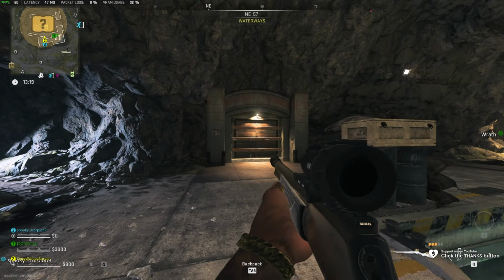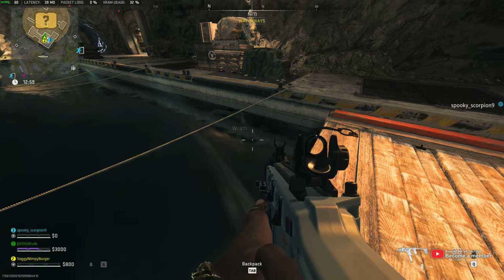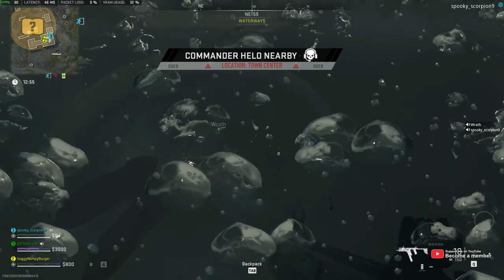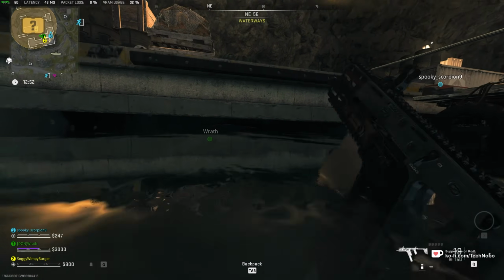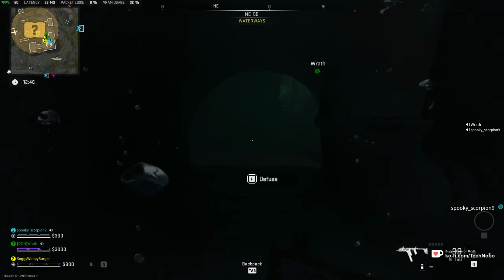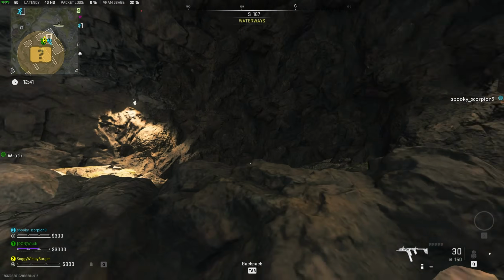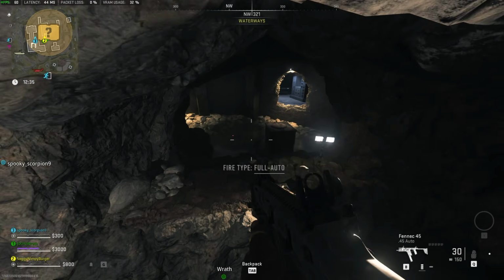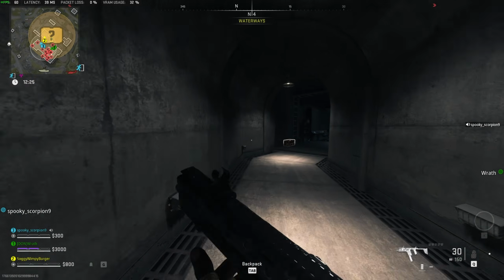Secret Waterways Loot Room | Easter Egg | DMZ Ashika Guide | Secret Location Guide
This video shows you a secret room you may not even knew existed in the underground Waterways on Ashika island! There's tons of loot in here, but it is a little dangerous to get into. By the end of this guide you'll know how to open it, get in and loot as well as open an easier entrance/exit! It's a fun little find.